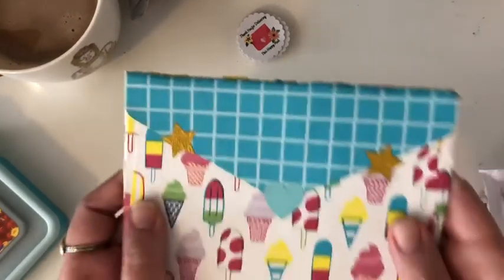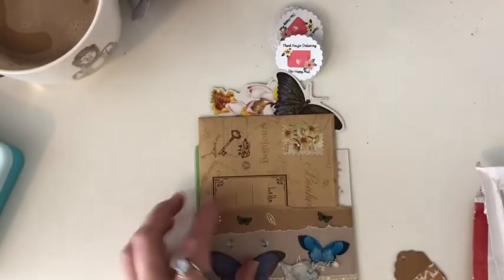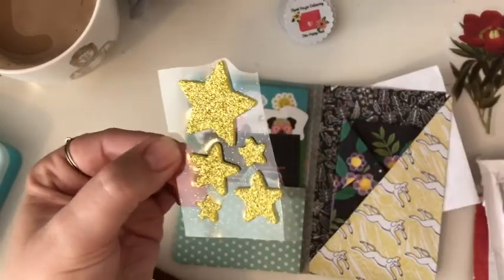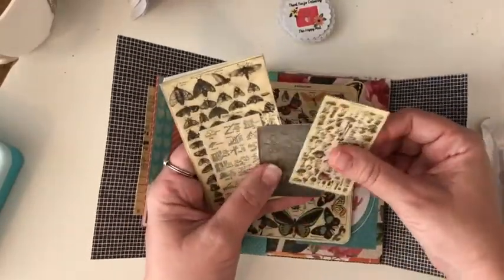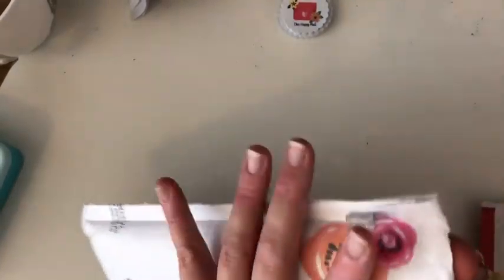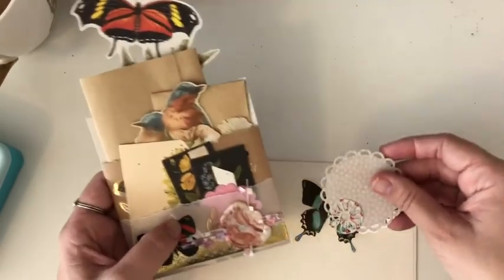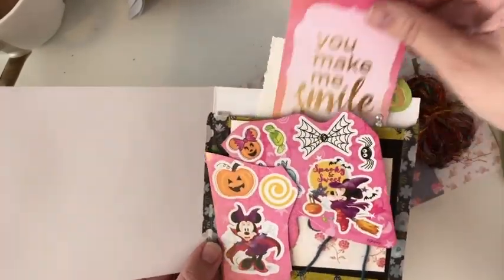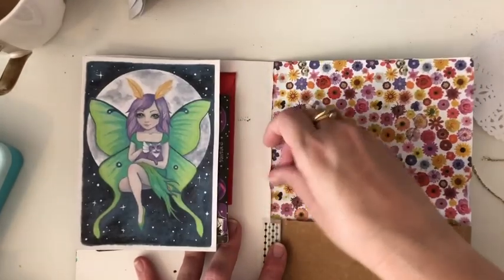PenPal Ideas - Incoming and Outgoing Mail - Butterfly Themed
A walkthrough of the mail I have received lately and the outgoing replies. I hope you enjoy and maybe get some ideas for your own Happymail and snailmail

✒️ Write to Me (I will write back and I LOVE Happy Mail!) ✒️

Ethony Dawn
Burnaby, BC, V5C6J4
Canada